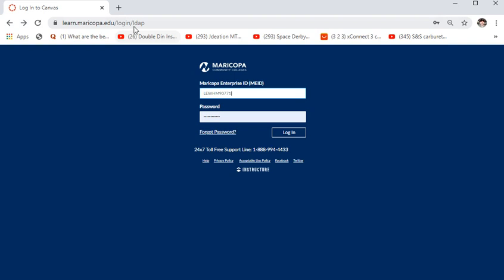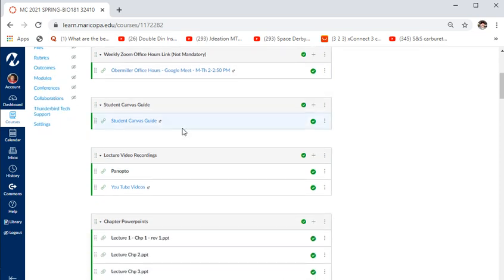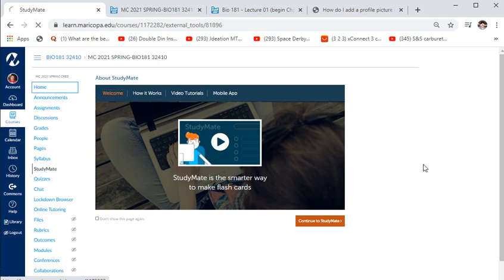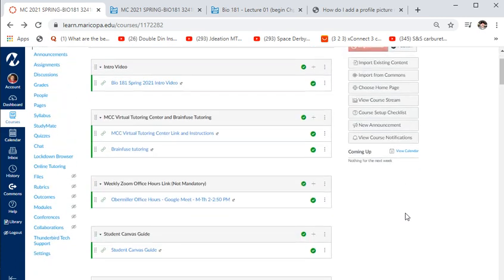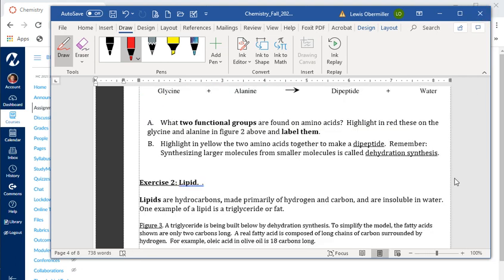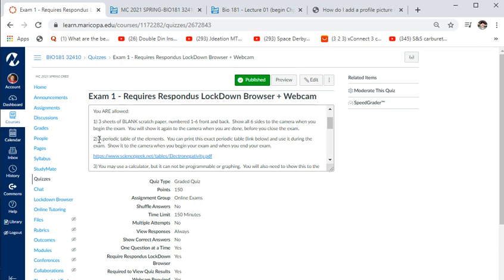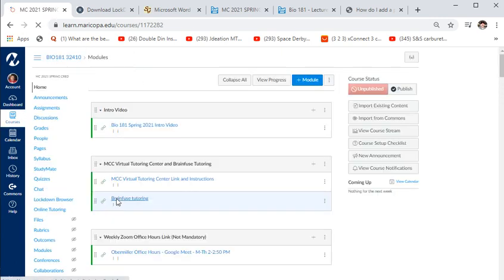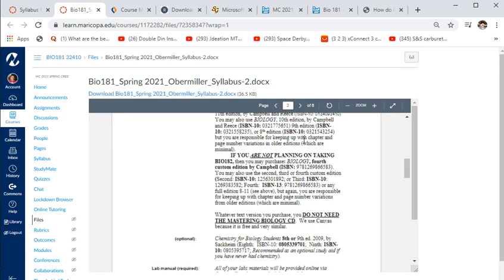Intro Bio 181 Spring 2021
Intro to Biology for Majors Spring 2021